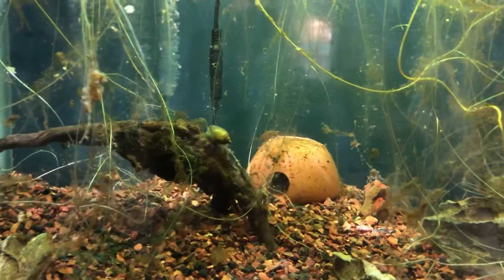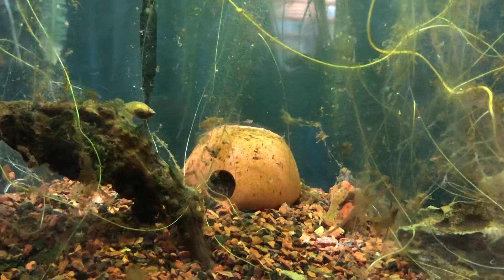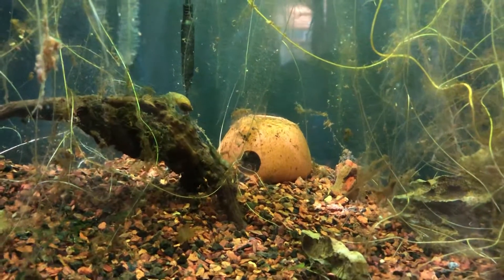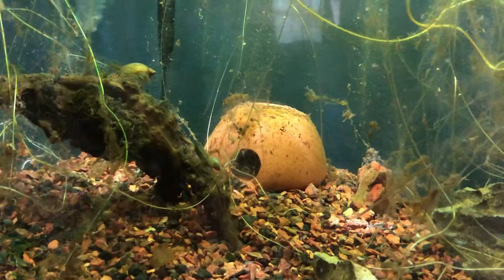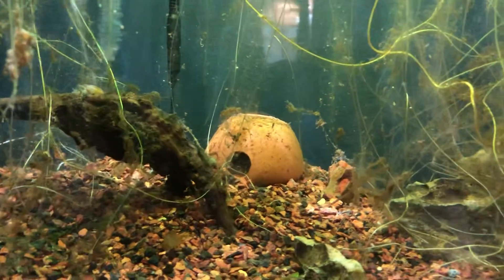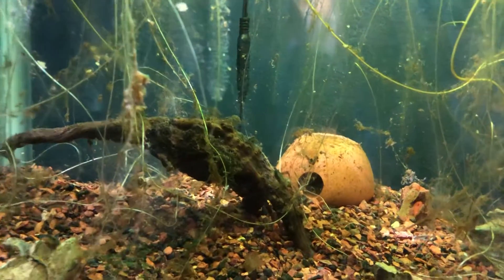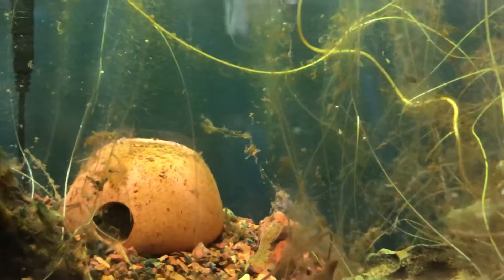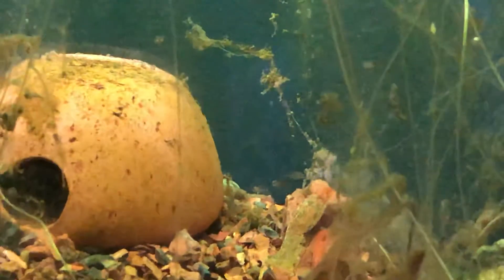Informative Apistogrammas fry video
My wife made a more informative video about our fry experience;)